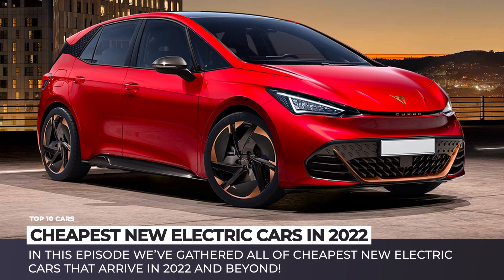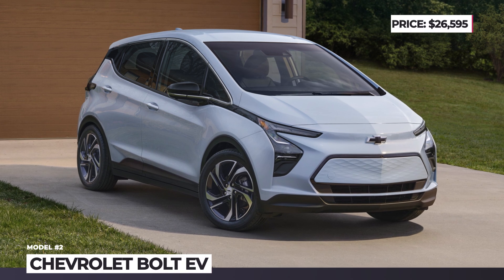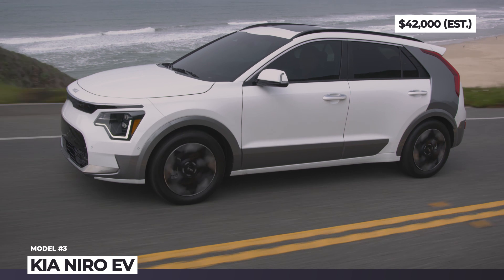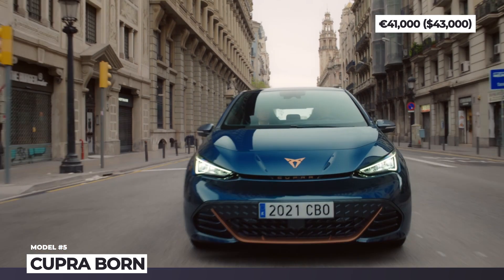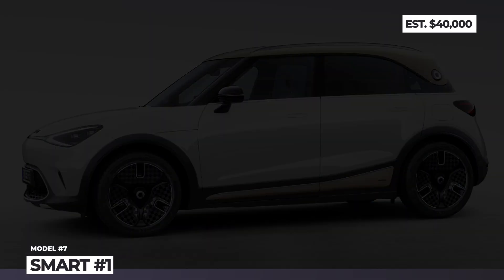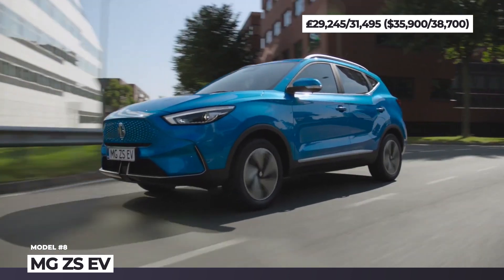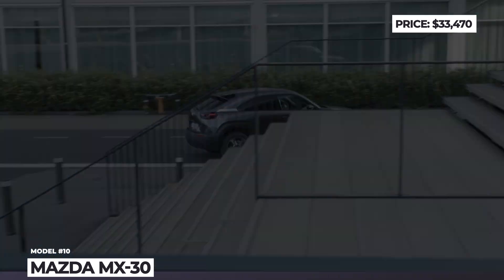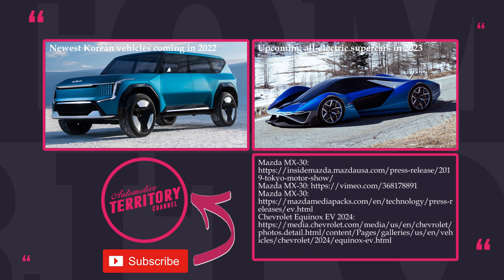NEW Electric Cars with Cheapest Prices: Affordable EV Buying Guide for 2023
After the dream of a $35 grand Tesla collapsed, we were left with a dire prospect. Either all of the upcoming EVs would be tens of thousands of dollars away from being affordable or would have ridiculously underwhelming specifications. However, the latest arrivals within the segment of electric cars prove, that a frugal buyer might still have quite a lot of viable options. If you are interested what these models are, there is no need to waste time on research, in this episode we’ve already gathered all of cheapest new electric cars that arrive in 2022 and beyond!

More AutomotiveTerritory content that is focused on EV news

List of all models shown in this ATelectriccars video

00:00 Introduction

00:49 Nissan Leaf

Once in a decade facelift that barely introduces any changes is a normal thing for Nissan and their electric best seller. The 2023 Leaf slightly refreshes the exterior, adds new alloy wheel designs and streamlines the model lineup to quote “deliver maximum value for EV customers”.

02:15 Chevrolet Bolt EV

2023 Chevrolet Bolt EV becomes significantly cheaper, loosing almost 6,000 USD off of the previous year price. As before, it is powered by a combo of a FWD motor with 200 hp and 65kWh battery pack.

03:36 Kia Niro EV

The new Niro EV grows across all dimensions, adding 2 inches in length and 0.8 in width and basically it is a mass production embodiment of the Habaniro concept. The futuristic styling adds new angular headlights with sharp LED DRLS, revised grille, and a repositioned charging port.

05:04 Kandi Off-Road EV K32

2022 Kandi Off-Road EV K32 is a small truck model, that targets the UTV segment and can perform both everyday work and recreational duties.

06:22 Cupra Born

The El Born electric hatchback that was originally planned to go into production under SEAT’s namesake brand, eventually materialized as a performance-oriented Cupra. The newcomer is basically a better-looking VW ID.3 with some hot hatch elements.

07:40 Chevrolet Bolt EUV

2023 Chevrolet Bolt EUV arrives in 2 trims, LT and Premier, both with $6300 discount. There is also a new, optional Redline Edition package that is available for both models.

09:08 Smart #1 SUV

The Smart #1 SUV is the first crossover of the brand that makes an emphasis on the aerodynamic properties of the exterior and relies on a shortened version of Geely’s SEA modular EV platform.

10:25 MG ZS EV
mg.co.uk/new-cars/new-mg-zs-ev

The facelifted 2022 MG ZS EV offers new exterior styling, more cabin tech, and standard MG Pilot safety assists. The model is currently on sale in 3 trims and 2 battery options.

11:43 Hyundai Kona Electric

In line with the rest of Hyundai’s lineup, Kona Electric puts on a new squinting headlights signature, completely smoothens the front grille and repositions the badge. Other exterior changes include stretched rear lights, new wheels and a 1.6 inches growth in length.

12:54 Mazda MX-30

Despite the limited range, Mazda’s MX-30 first electric crossover is likely to become a popular city commuter thanks to its high-quality interior and cool doors.

14:16 Chevrolet Equinox EV

2024 Chevrolet Equinox EV will arrive in late 2023: it will offer 2 trims, the flagship RS and the entry-level LS, both based on the Ultium platform.